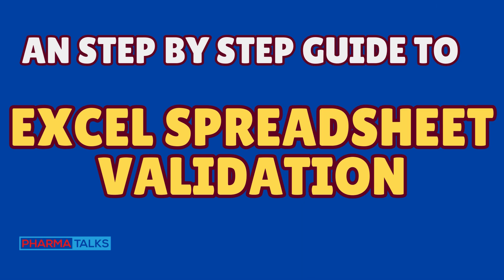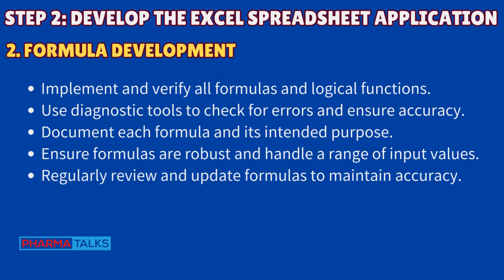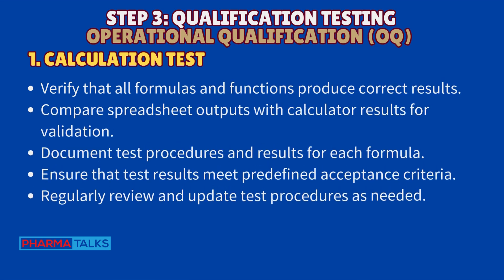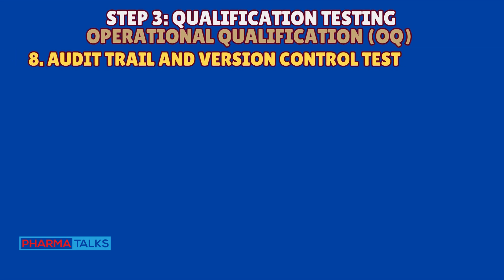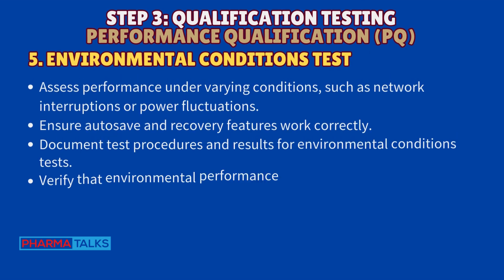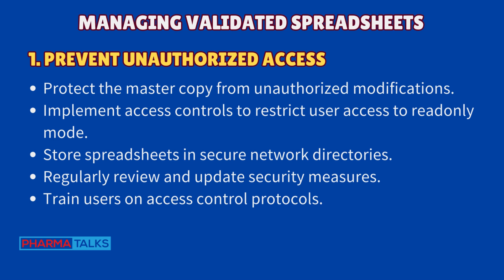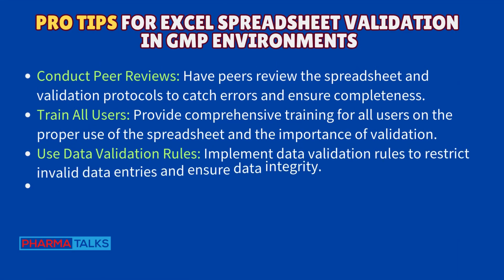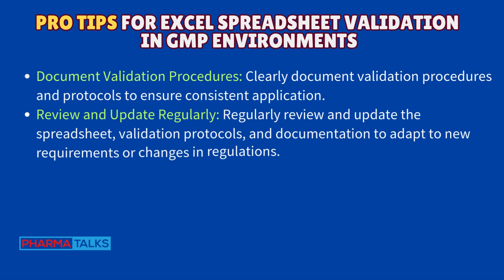Guide to Excel Spreadsheet Validation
Here is a Useful  Guide to Excel Spreadsheet Validation
Step 1: Develop Functional Requirements
Step 2: Develop the Excel Spreadsheet Application
Step 3: Qualification Testing
Step 4: Execute Qualification Protocols
Step 5: Prepare Final Report